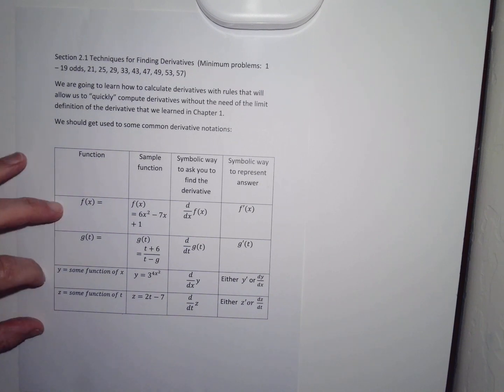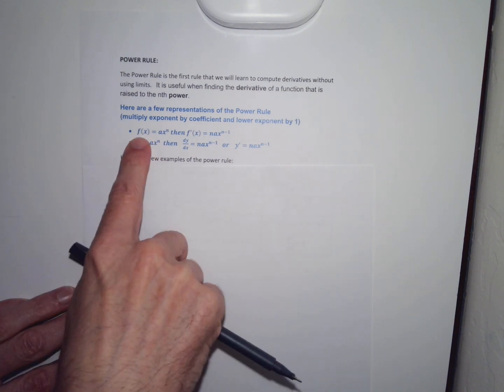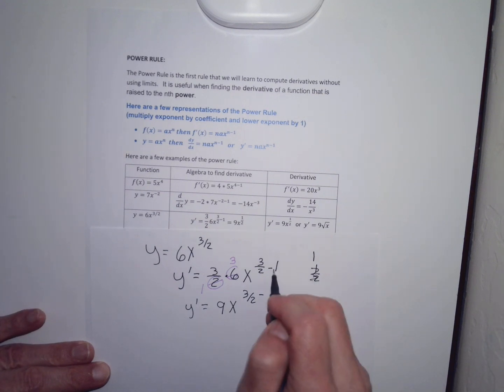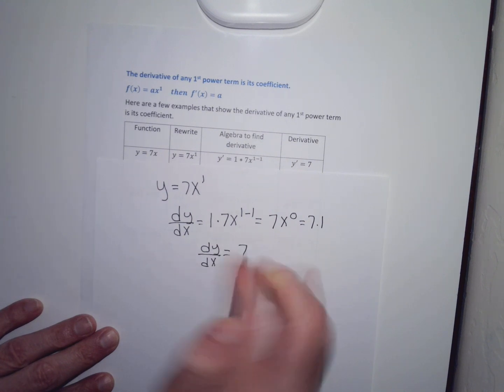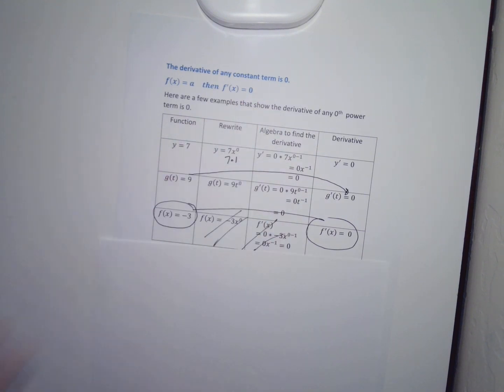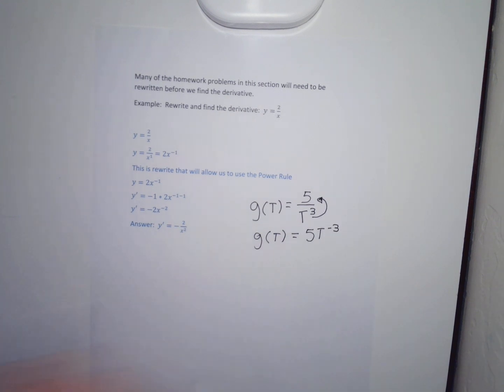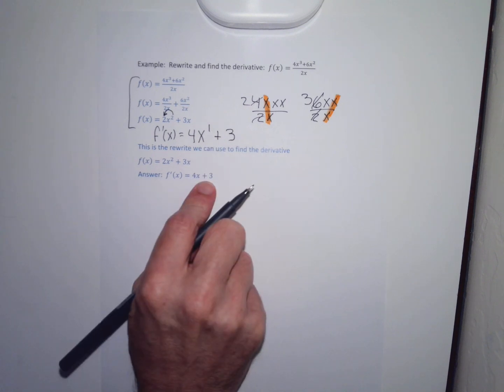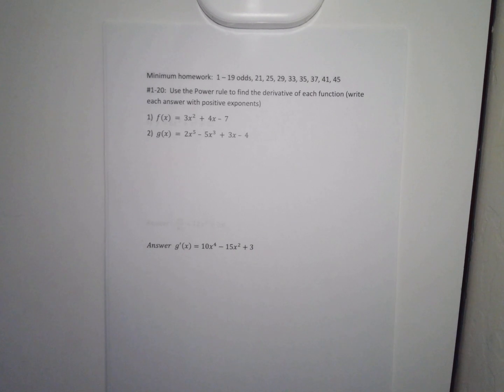Section 2.1 part 1 of 2